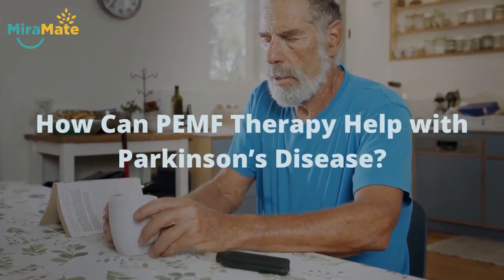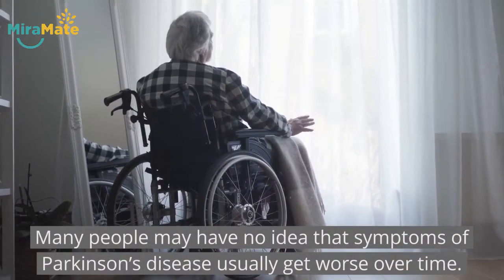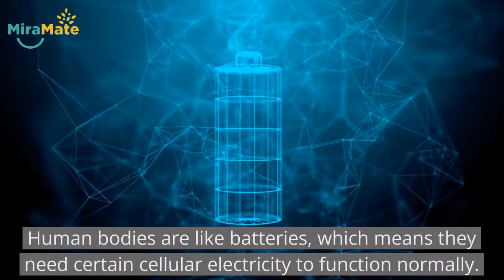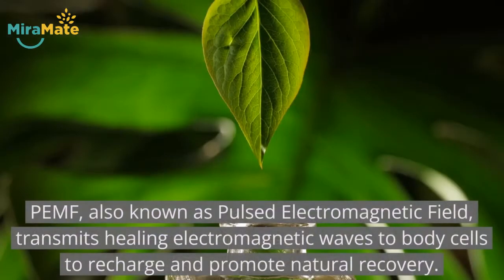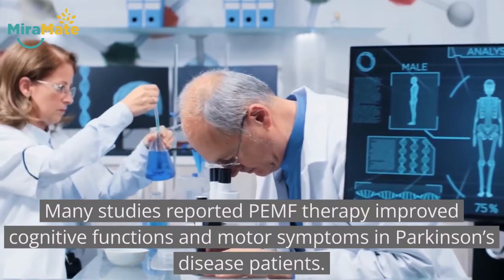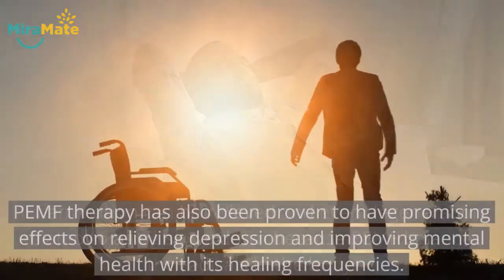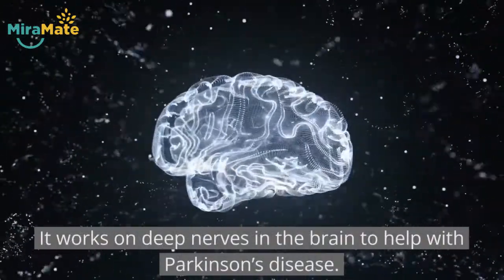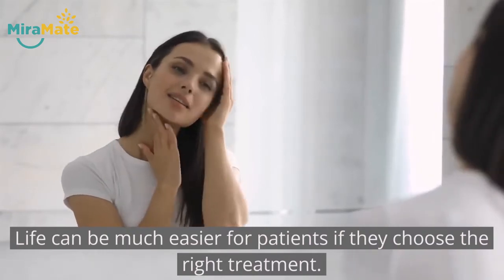How Can PEMF Therapy Help with Parkinson’s Disease ?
Parkinson’s disease is a common brain disorder that leads to shaking and stiffness. It may cause difficulty walking, maintaining balance, and coordination. PEMF transmits healing electromagnetic waves to body cells to recharge and promote natural recovery. Nowadays, an increasing number of people have started to use PEMF Therapy as an alternative treatment for Parkinson’s disease, because it’s non-invasive, safe and effective.